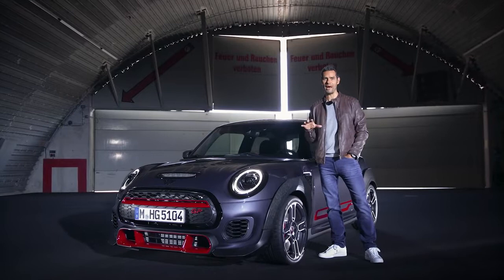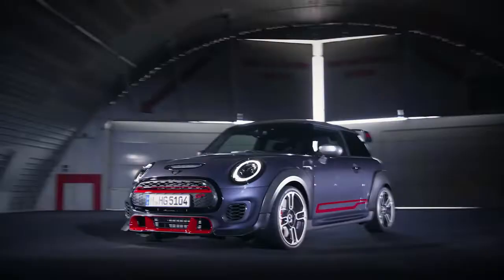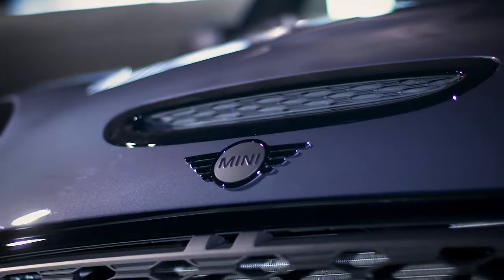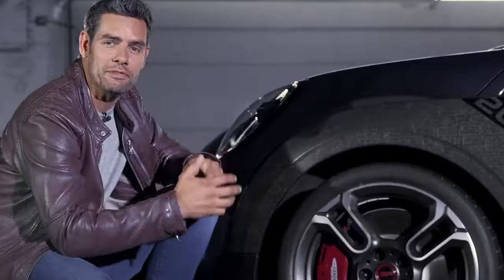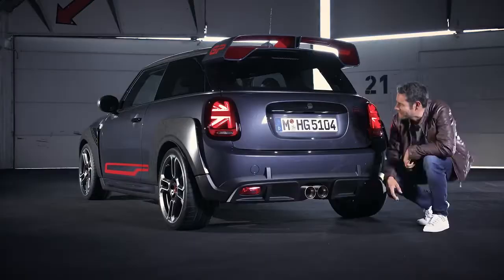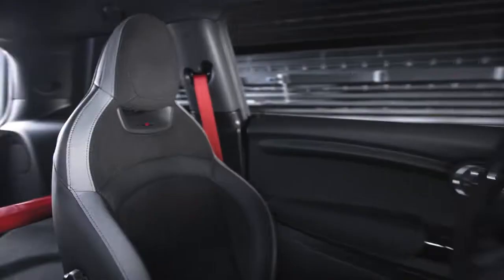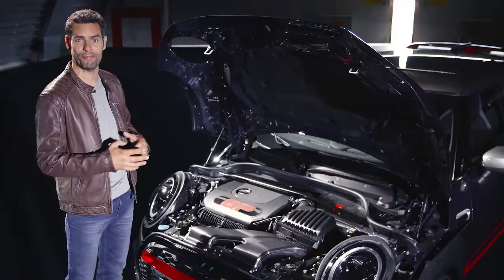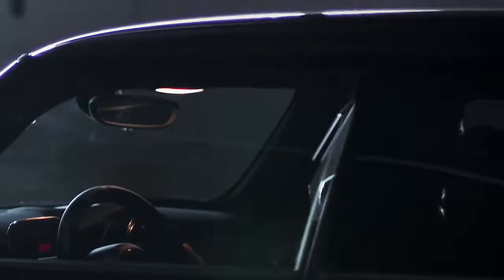The new MINI John Cooper Works GP | Product Film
Explore the ins and outs of the new MINI John Cooper Works GP, the fastest MINI ever.